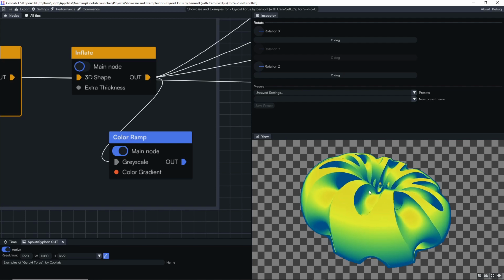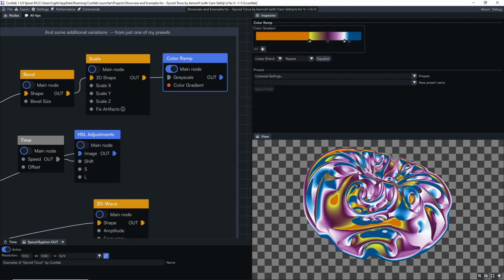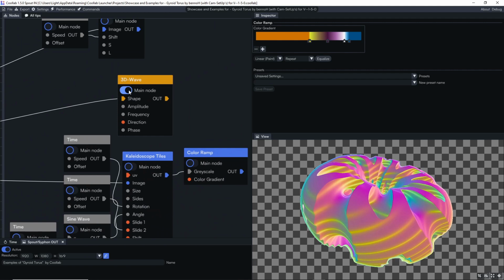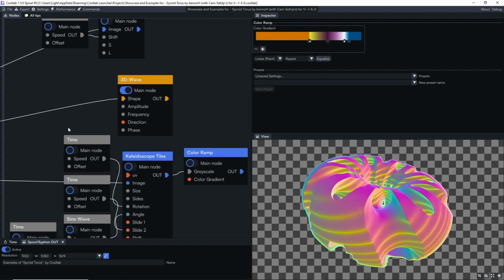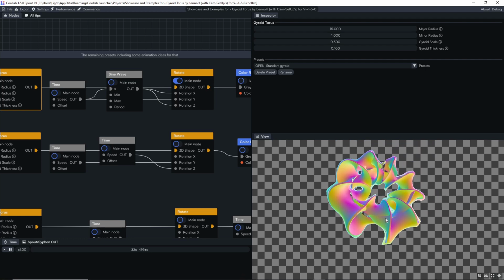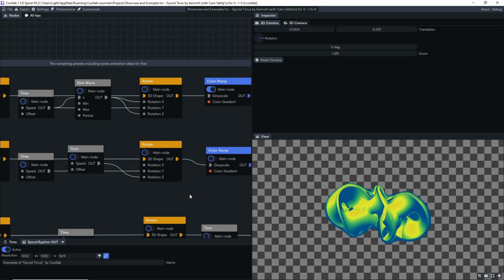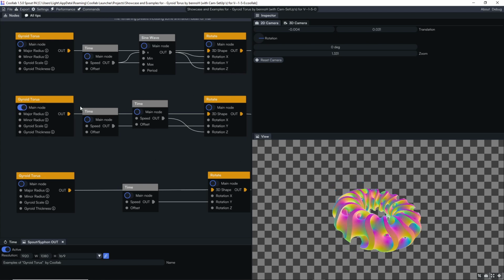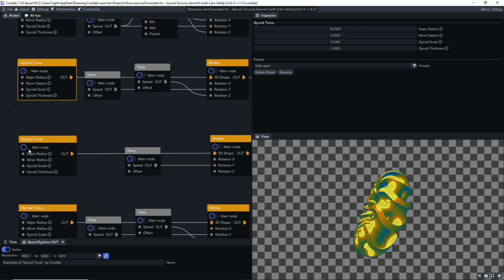Showcase of the Gyroid Torus Node - Part 2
This video introduces my Coollab node "Gyroid Torus," which belongs to the 3D shape category, I made that for the community and it's based on gyroid minimal surfaces but in a torus topology, so we gat a new 3D object to play around in Coollab. However, using the trick of an SDF, the 2D element in the 2D system of a fragment shader can in this way perfectly simulate a spatial 3D object. The surface texture can be defined in more detail with additional Coollab nodes, either with a simple "Color Ramp" to colorize it or with a "3D Shape Renderer" node to get a real pbr-textur, etc.
This "Gyroid Torus" Coollab-node creates sophisticated 3D structures that combine the mathematical elegance of gyroid minimal surfaces with torus topology. A gyroid is an infinitely connected triply periodic minimal surface discovered by Alan Schoen in 1970, known for its complex organic patterns and high surface area. This node maps gyroid structures onto torus geometry, creating intricate lattice-like forms that are perfect for architectural elements, scientific visualization, and abstract art installations. & It generates mathematically precise structures that exhibit both the flowing continuity of minimal surfaces and the controlled geometry of torus forms, ideal for biomimetic designs and advanced geometric compositions.

The free program for VJs & video-artists, along with information about it, can be found